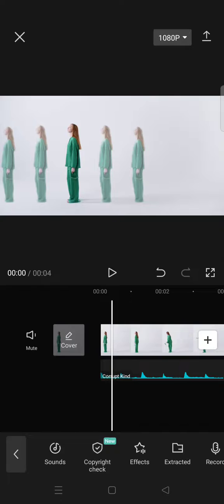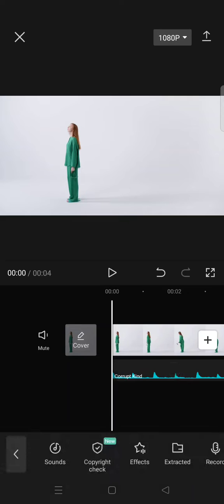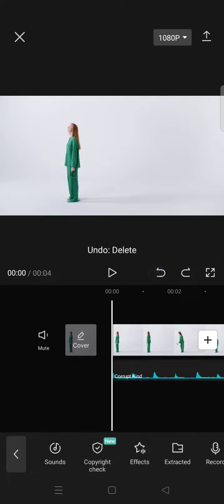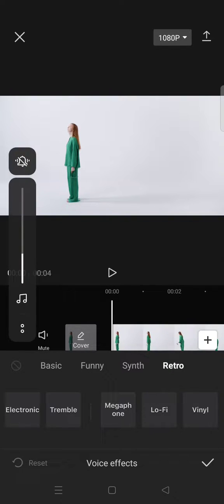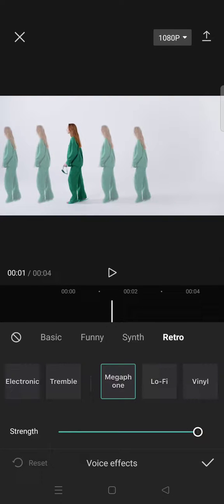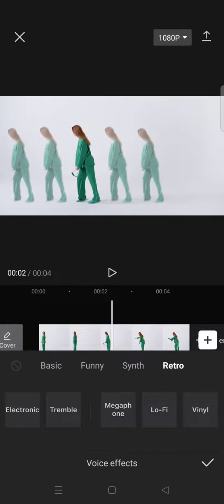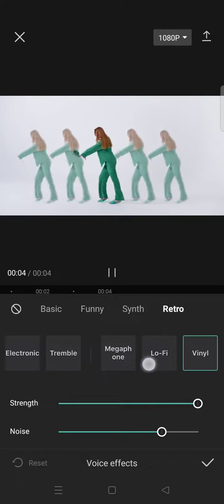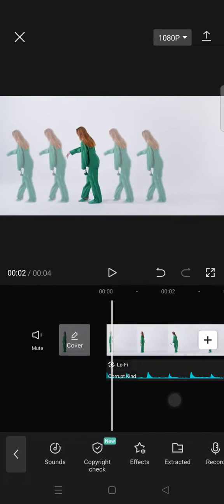How To Make Music Sound Muffled On CapCut? NEW UPDATE 2023 | Audio Editing on CapCut!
Here's how you can easily make music sound muffled on CapCut